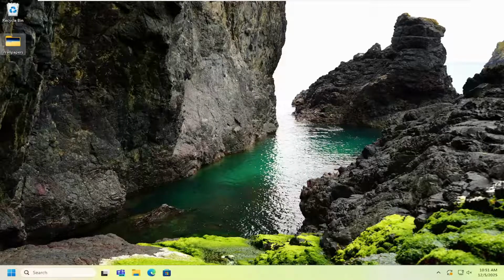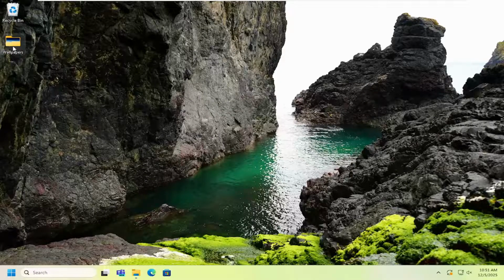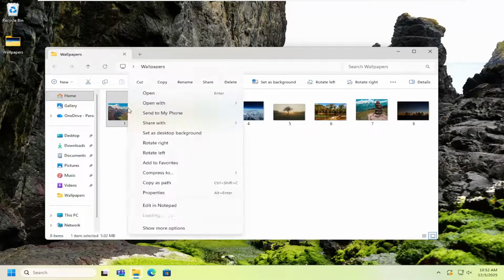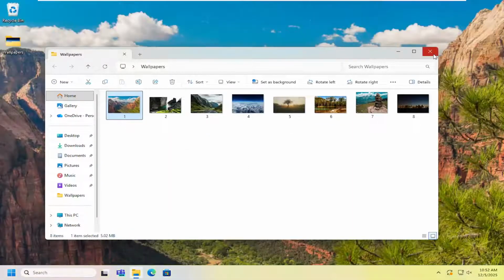How to Change Your Wallpaper on HP Laptop [Tutorial]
Changing the wallpaper on your HP laptop is a simple way to personalize your device and create a more enjoyable workspace. This tutorial provides clear instructions on how to easily change your desktop background using Windows settings, allowing you to choose from default images or upload your own pictures. Whether you're looking for a nature scene, a motivational quote, or your favorite artwork, the process of setting a new wallpaper is quick and straightforward. By following this guide, users can effortlessly update their HP laptop’s appearance to match their style or mood.

Issues addressed in this tutorial:
change wallpaper hp laptop
set desktop background hp
personalize wallpaper on hp
change screen background
upload custom wallpaper hp
adjust desktop appearance
hp laptop background settings
how to change background windows
fix wallpaper not applying
personalize hp laptop look

This tutorial also helps resolve common issues users may face when changing the wallpaper, such as image resolution problems or the new wallpaper not applying correctly. By following the step-by-step instructions, users can ensure their chosen wallpaper displays properly and fits the screen size perfectly. Personalizing your HP laptop’s wallpaper is a quick and easy way to refresh its look and make it feel uniquely yours, whether for work, relaxation, or creative projects.